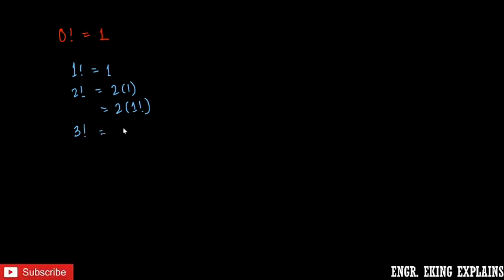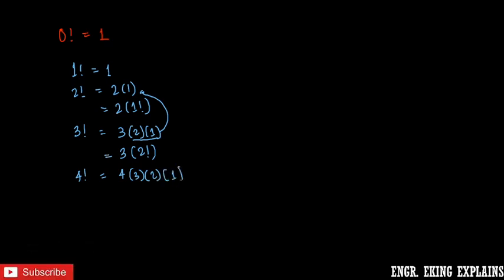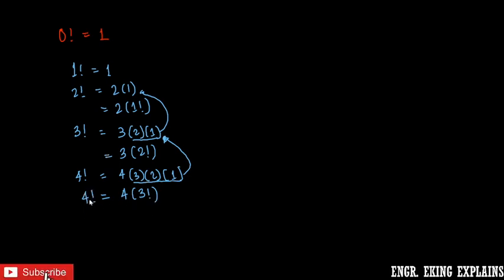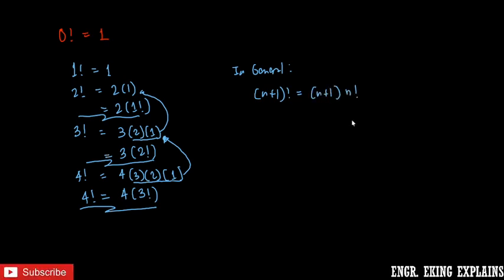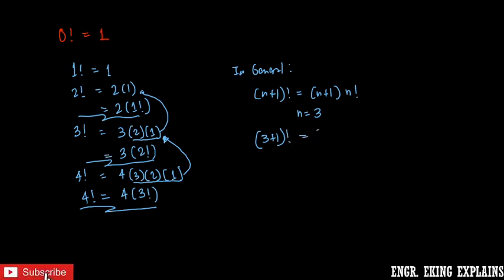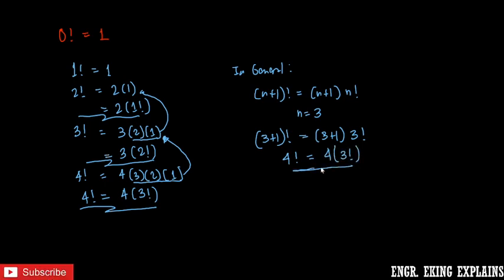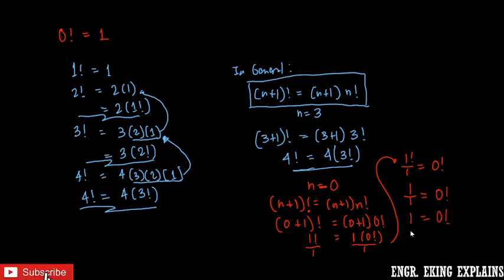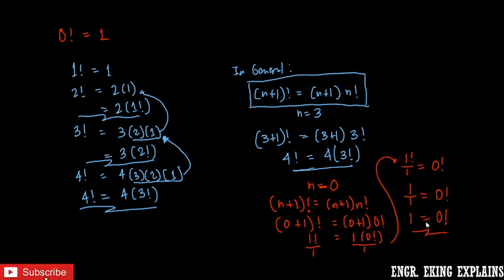Why 0!=1? Let's find out!